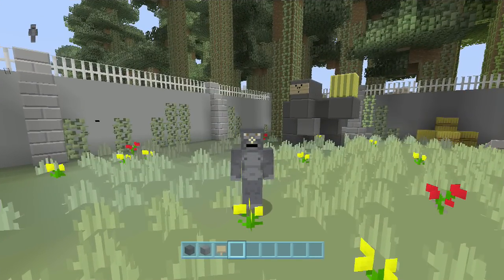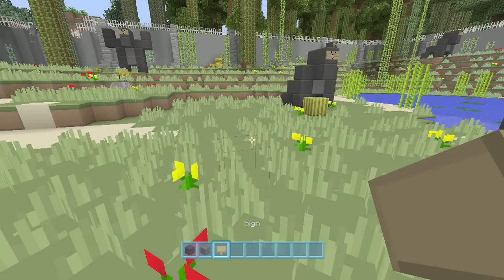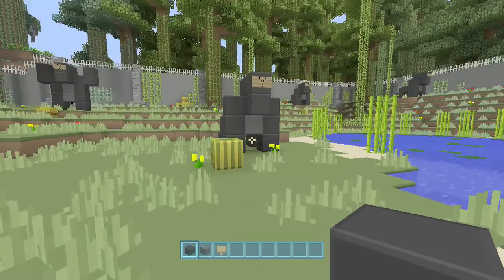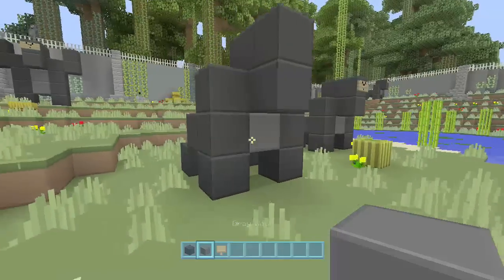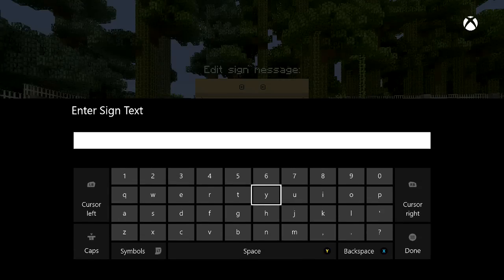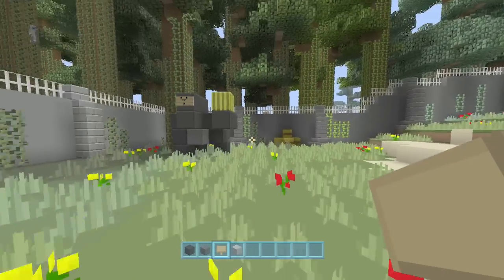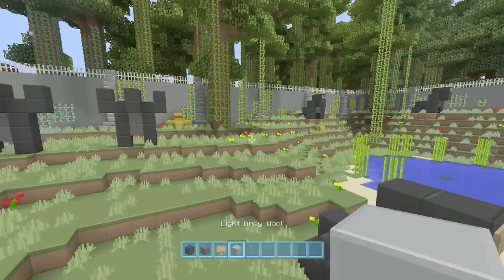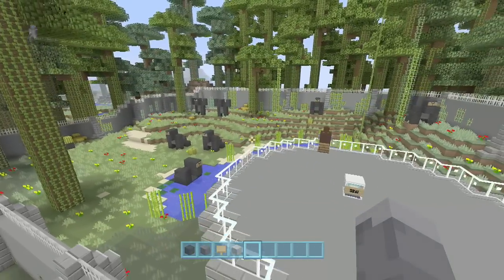SPANKLECHANK'S Minecraft Tutorials: How to make a Gorilla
In this video I show you how to make a Gorilla for your Minecraft world.